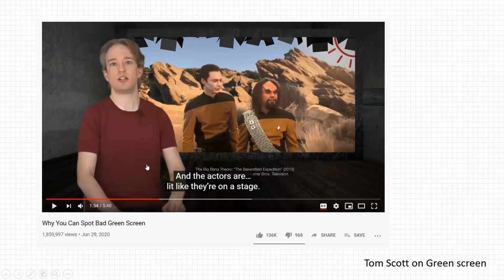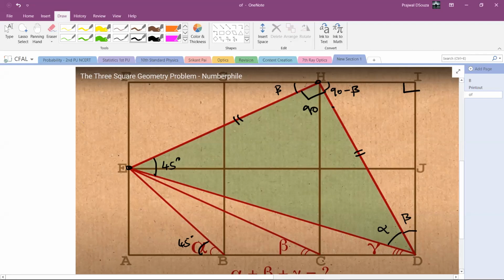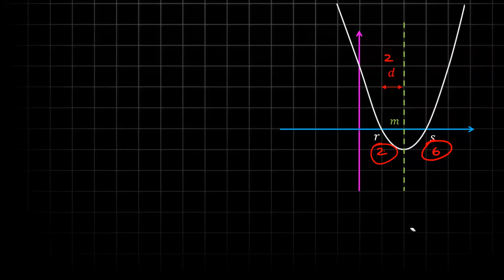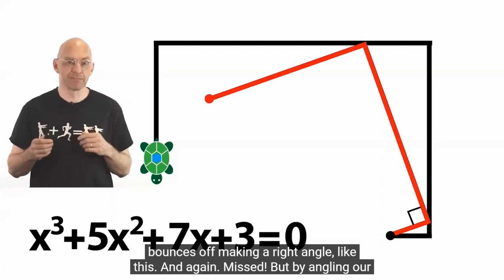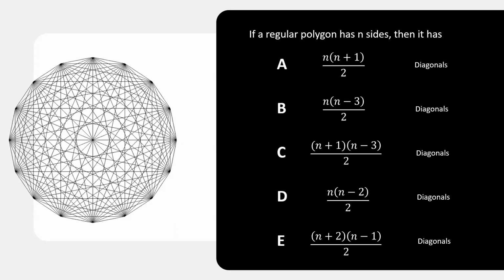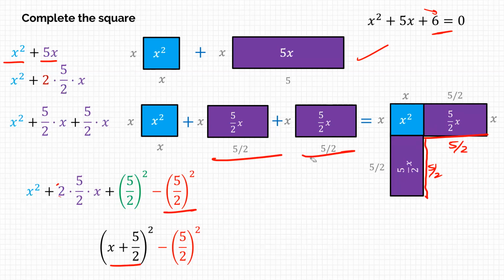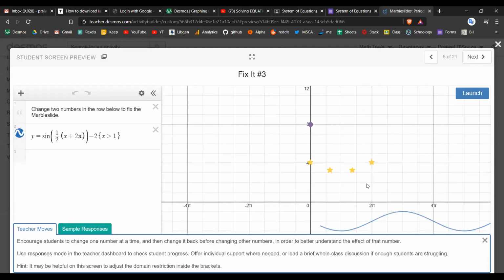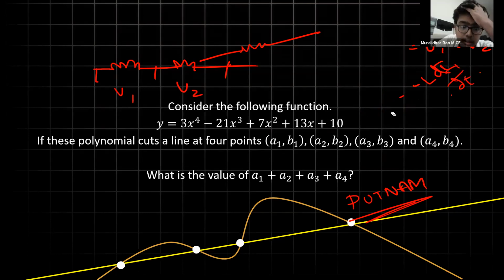Foundation | Grade 10 | Maths | Complex Numbers Part 7